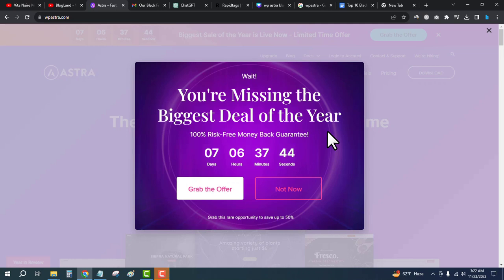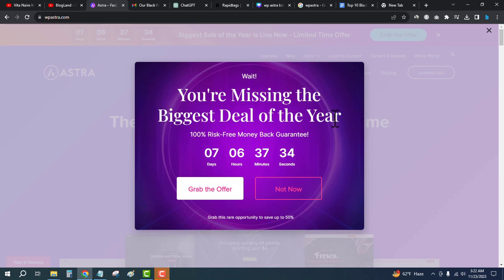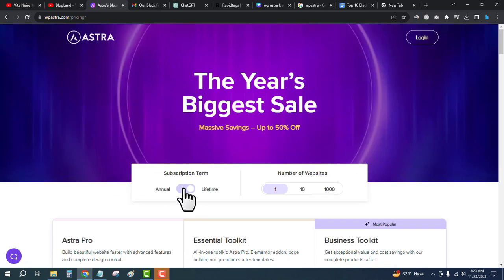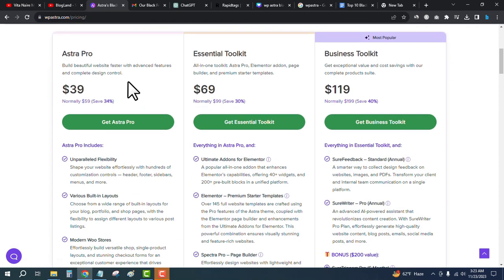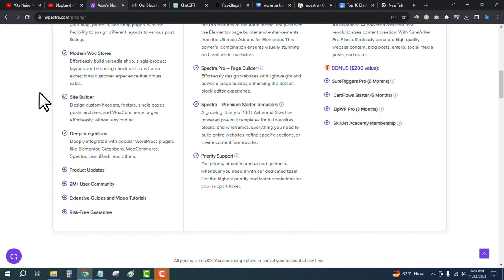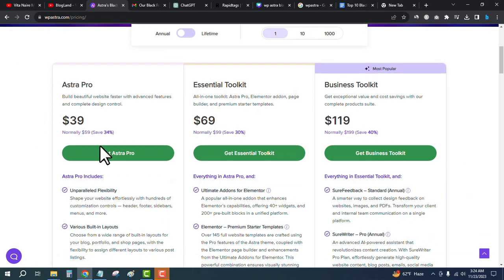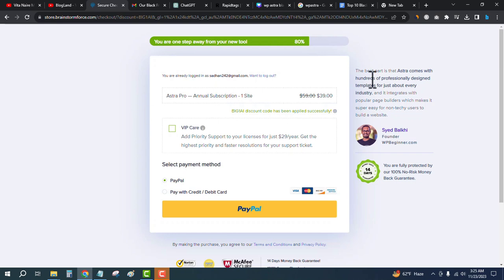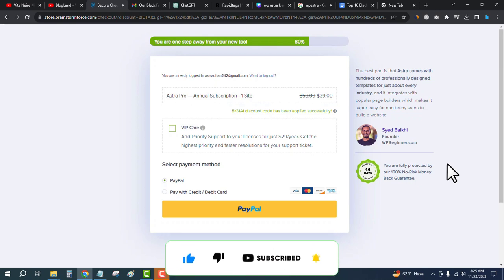{Up To 50% OFF} WP Astra Black Friday Sale 2024 - Top WordPress Theme Deal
🚀 Elevate your website's aesthetics and performance with WP Astra! 🔥 Unlock a dazzling Up To 50% OFF in the WP Astra Black Friday Sale 2024 – your gateway to a top-tier WordPress theme deal. 🌐 Seamlessly blend design and functionality, ensuring your website stands out in the digital landscape. 💻 Don't miss this exclusive opportunity to enhance user experience and supercharge your online presence. 🎨 Grab your WP Astra Black Friday deal now and redefine the way your website represents your brand! ✨